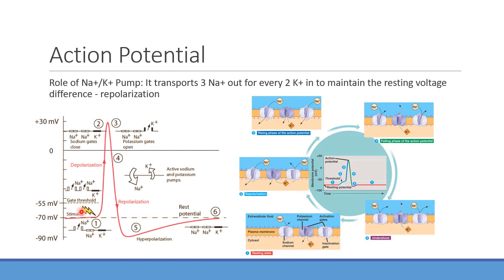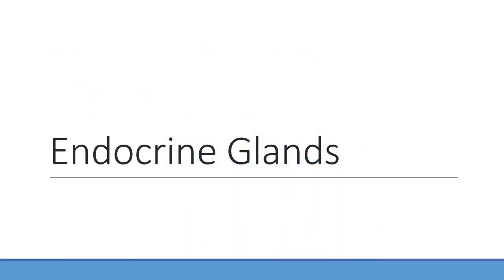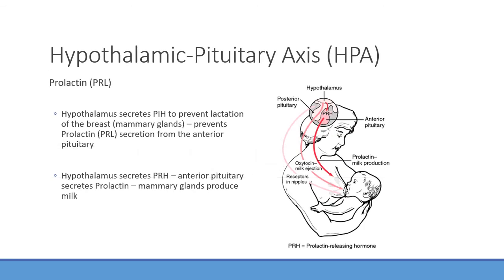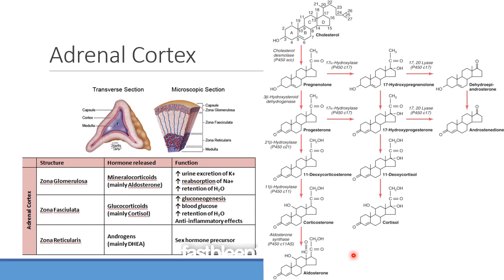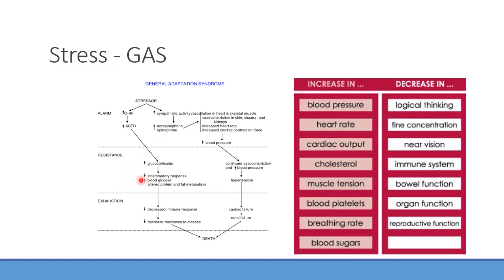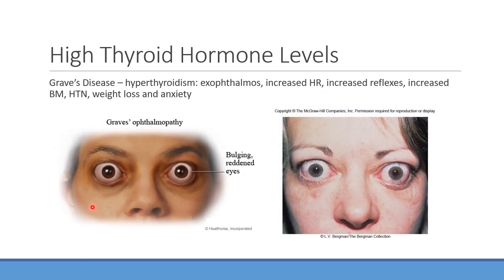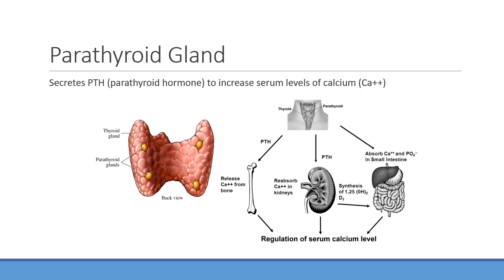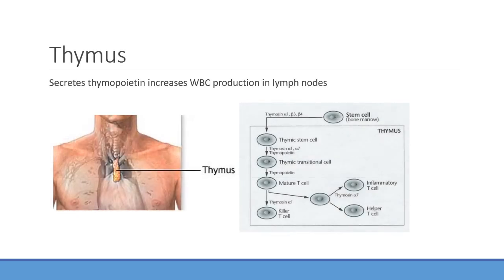Section 1 Unit 4 - Endocrine